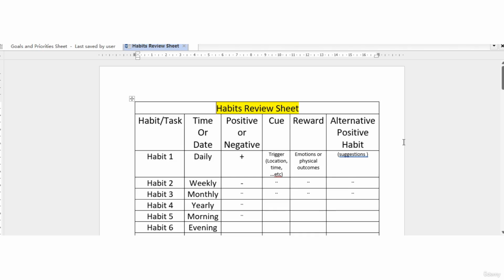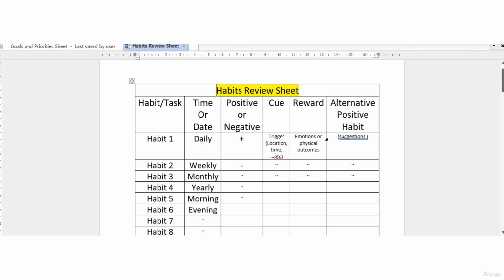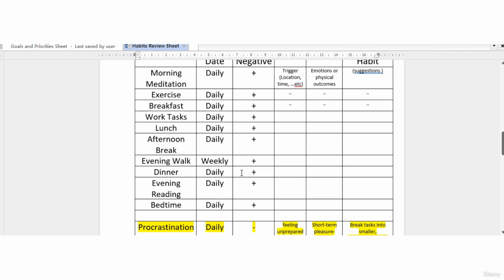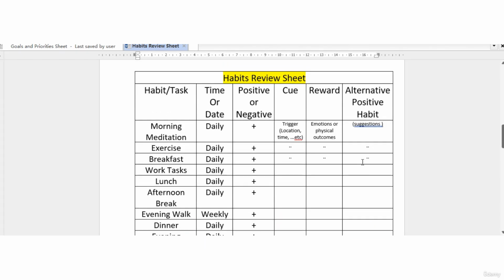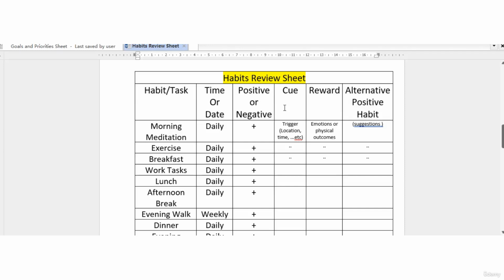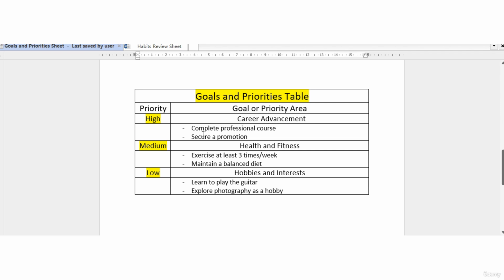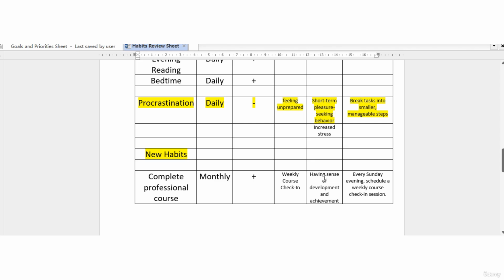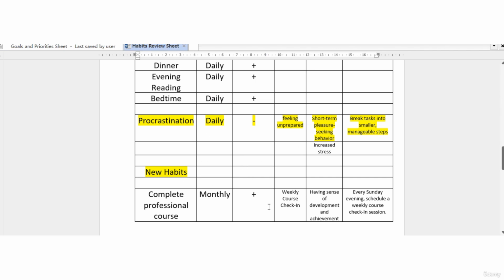Practical Step 2 Habits Review Sheet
Welcome to our comprehensive review sheet walkthrough for Practical Step 2 Habits! In this video, we'll guide you through every section of the review sheet provided in the course, offering invaluable insights and tips to help you maximize your learning experience.

Whether you're a seasoned habit builder or just starting your journey towards personal development, this review sheet serves as an essential tool to reinforce your understanding and implementation of the habits discussed in the course. From setting clear goals to tracking your progress, each section is designed to empower you with practical strategies for long-term success.

Then, join us as we delve into each section, providing clarity on how to effectively utilize the sheet to enhance your habit-building journey.

By the end of this walkthrough, you'll have a solid grasp of how to leverage the review sheet to its fullest potential, paving the way for sustainable habits that propel you towards your goals. So, grab your copy of the review sheet and let's dive in together!